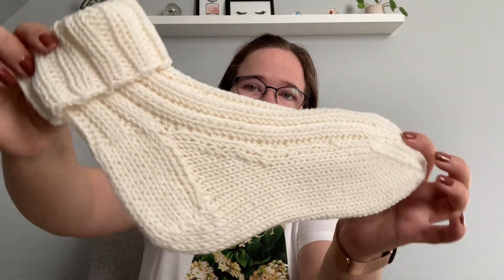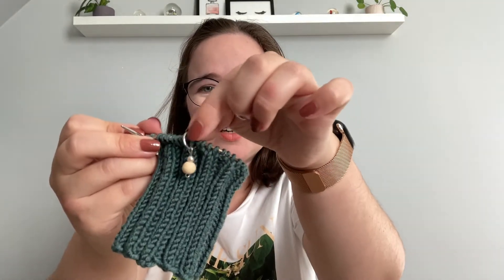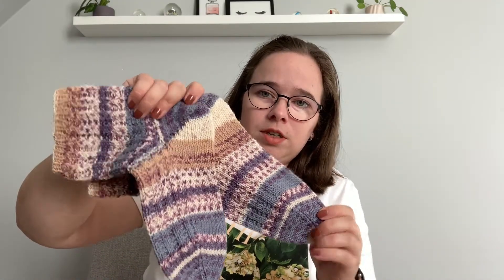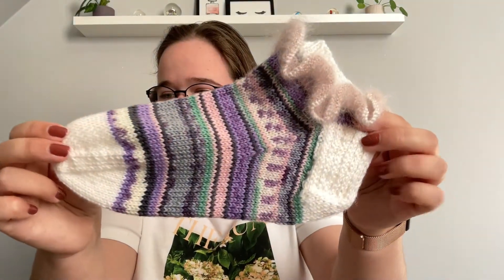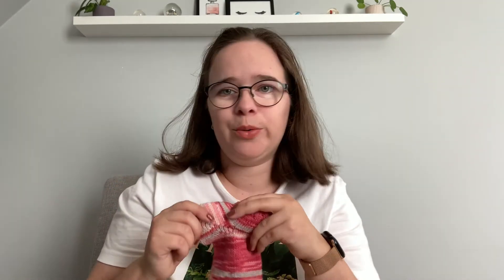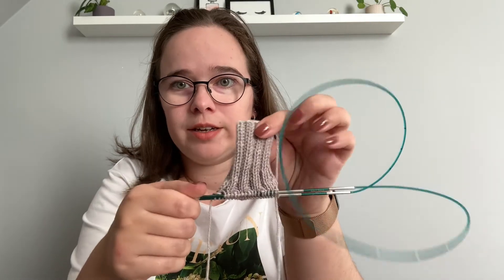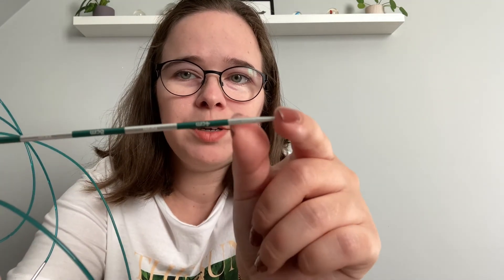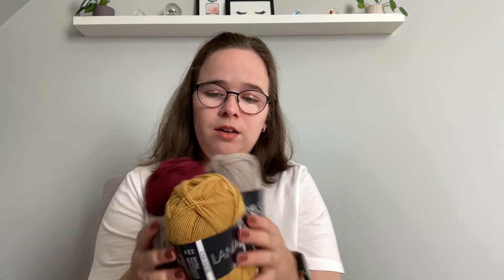How I became a sock knitter | Socktober - Embee makes knittingpodcast ep2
Welcome to the second episode of the Embee makes knitting podcast. This episode is all about socks since it's Socktober! I learned to knit socks at the beginning of this year and I can't stop knitting them. They are the perfect project in between bigger sweater knitting.

Be sure to check out the instagram guide I made for some sock inspiration, there are some lovely free patterns on there too.